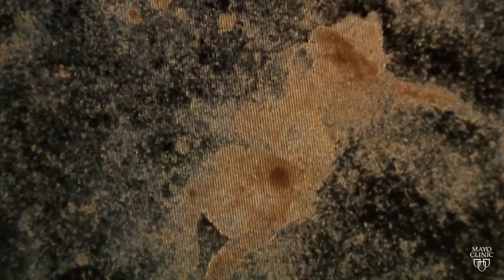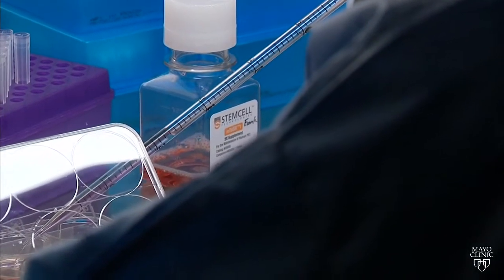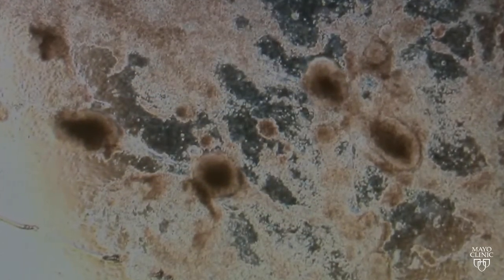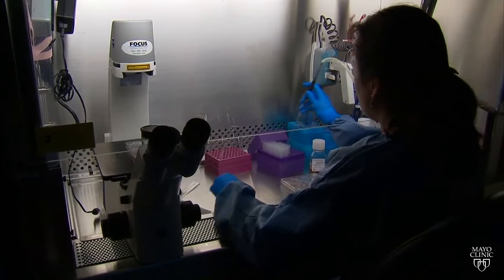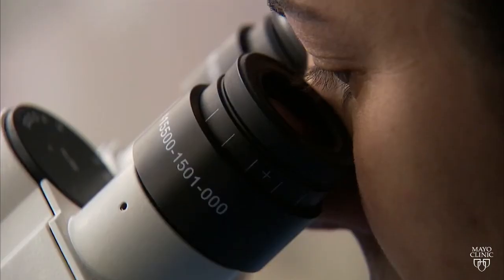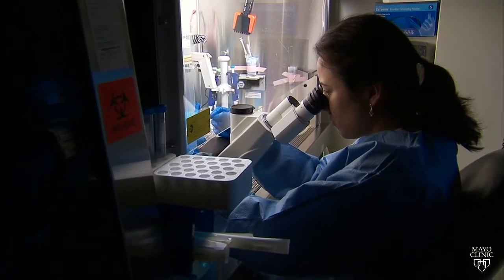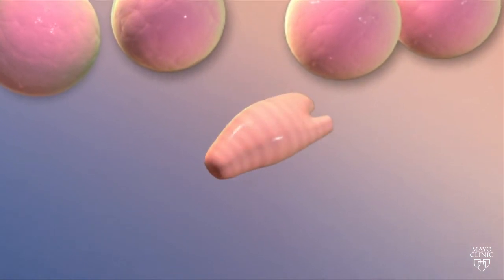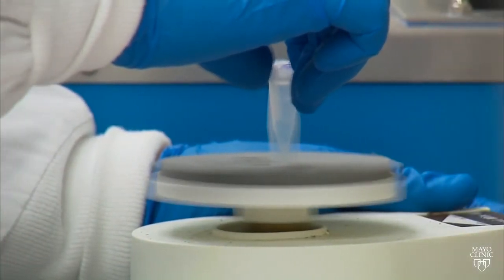Regenerative Medicine: Making the Impossible Possible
At the Center for Regenerative Medicine, researchers harness Mayo Clinic's collective knowledge, resources and skills to teach your body to heal from within and provide definitive solutions.